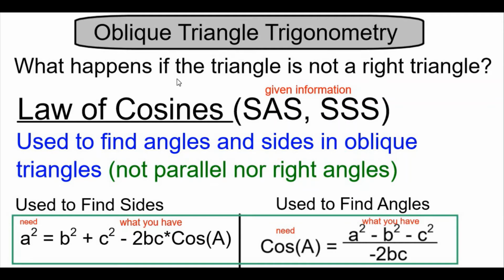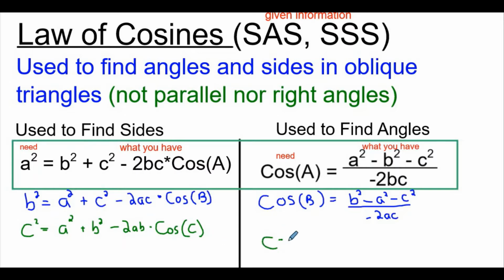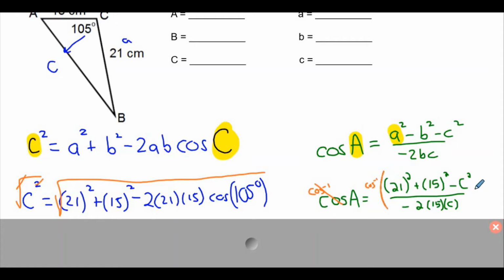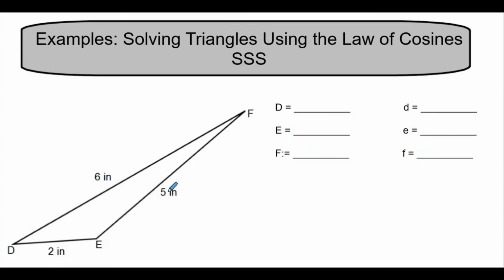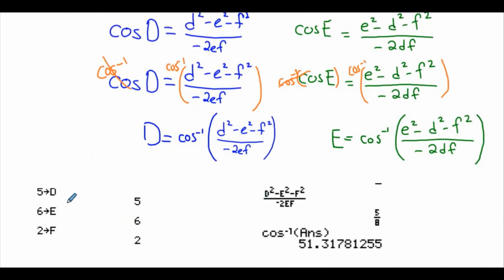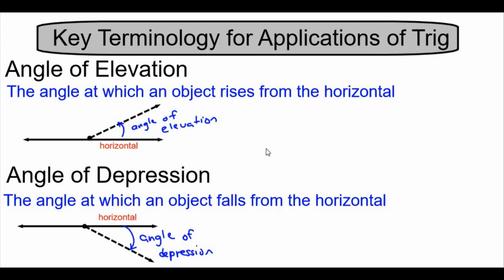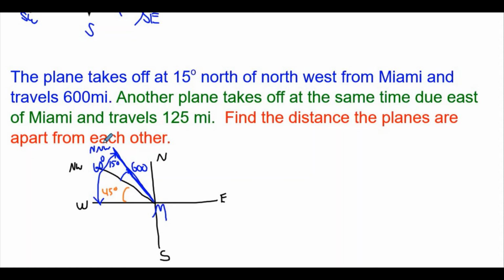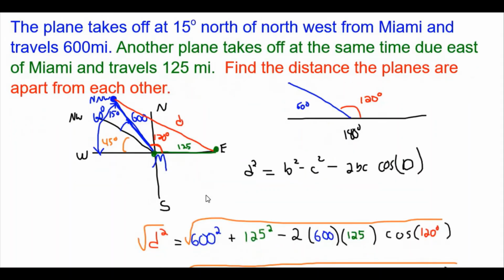09.2 - Entire Video - The Law of Cosines